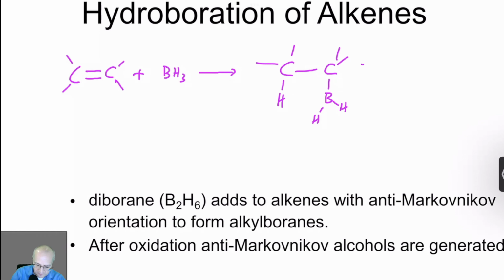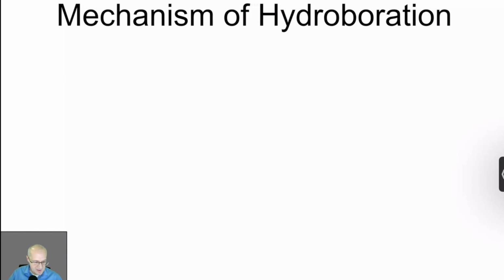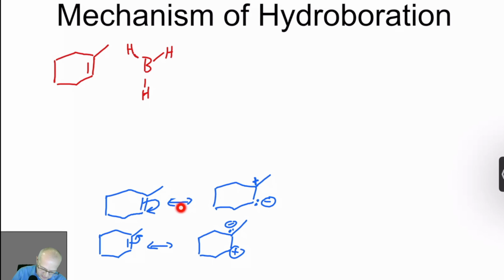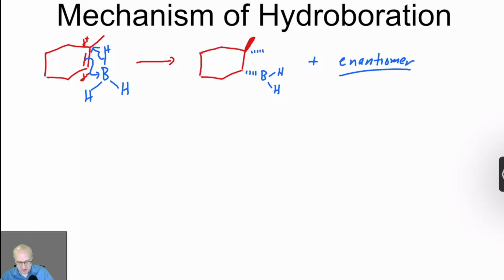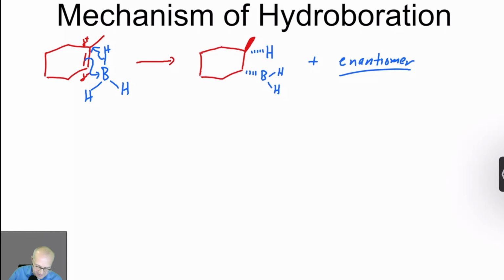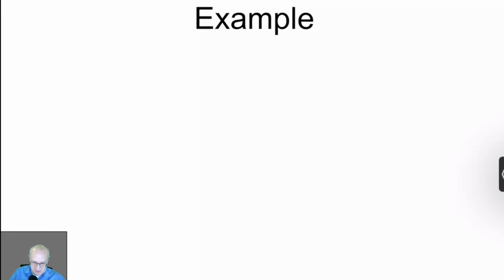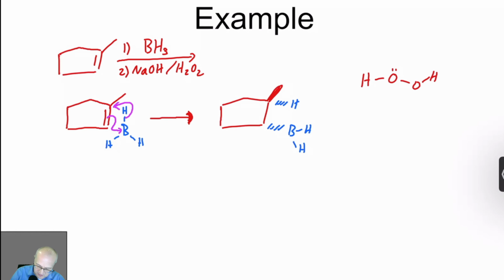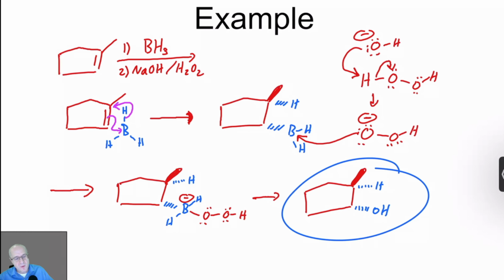Hydroboration of alkenes - Organic Chemistry One (1) Lecture Series Video 44